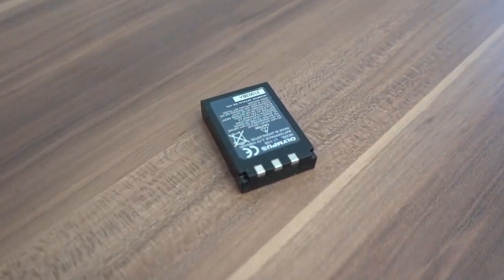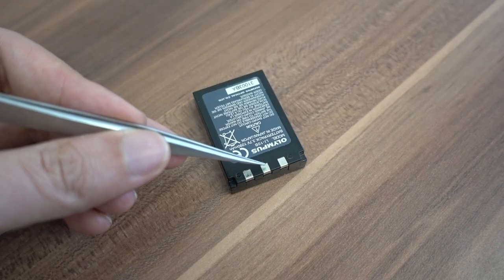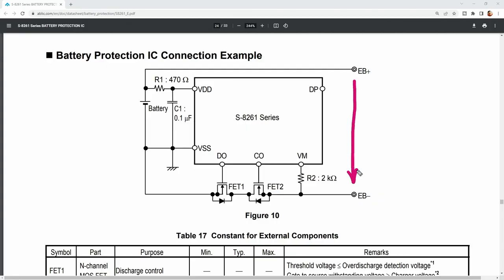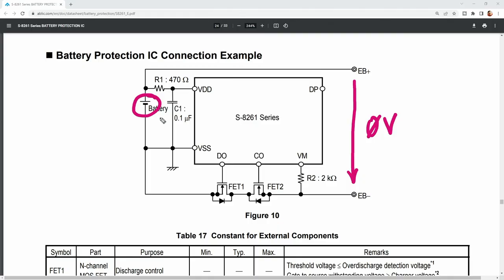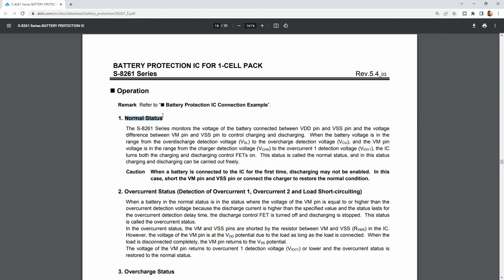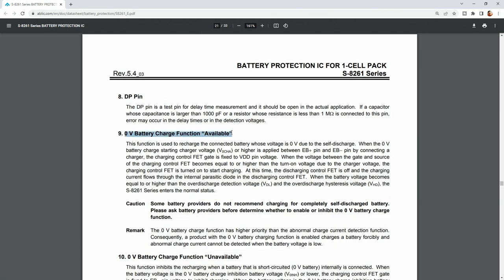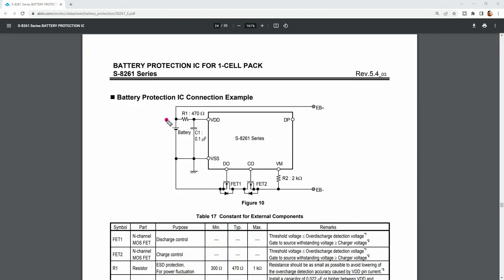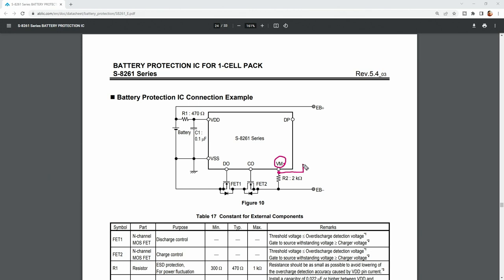What electrical circuit is inside of many rechargeable batteries?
How does a lithium battery protection circuit work? Why my battery shows 0V? Why are there 3 pins?

- Robert